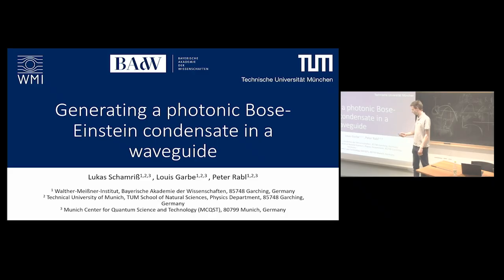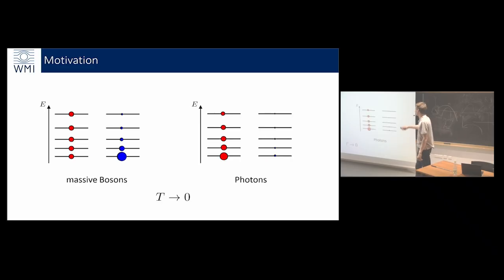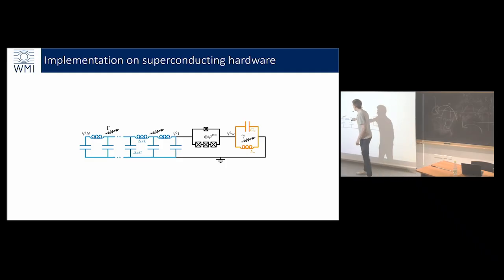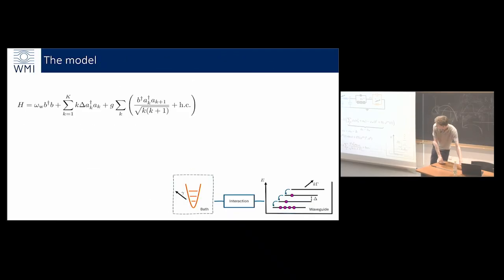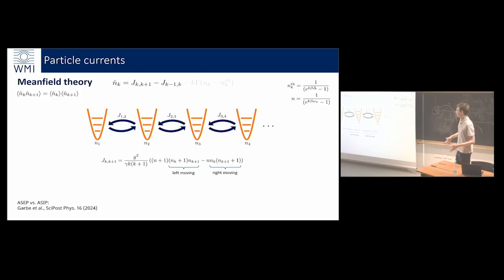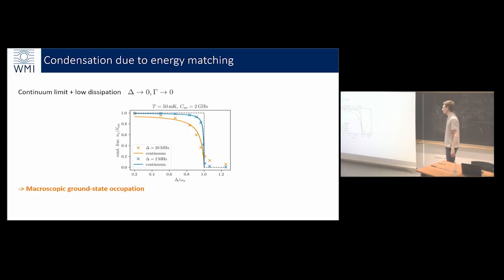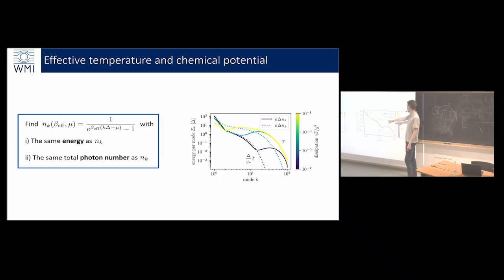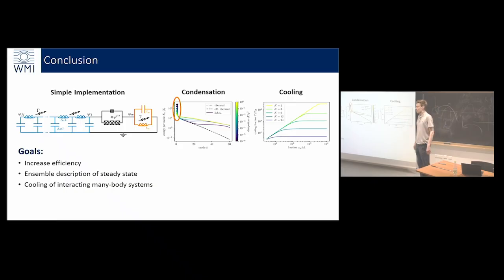Genereting a Photonic Bose Einstein Condensate in a Waveguide - Lukas Schamriß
Conference given by Lukas Schamriß as part of " Matterlight2025 : Many-body physics with photons : when light matters - 2025" from May 26 to 30, 2025 organized by Mathias Albert, Mathilde Hugbart, Claire Michel & Patrizia Vignolo at the Institut d'études scientifiques de Cargèse